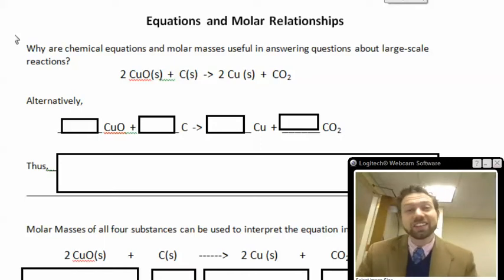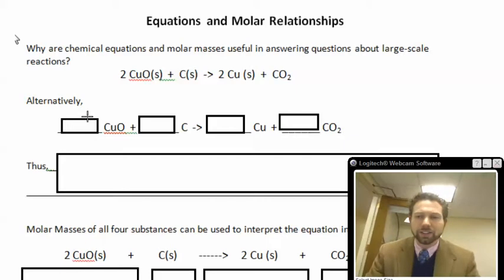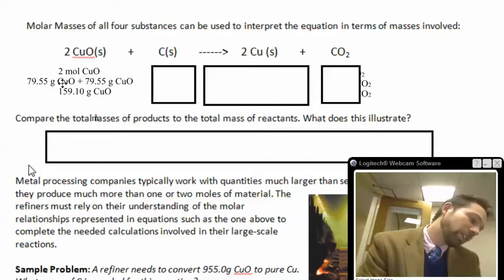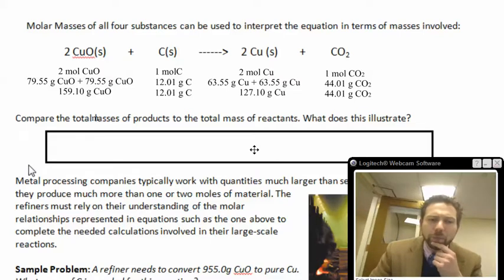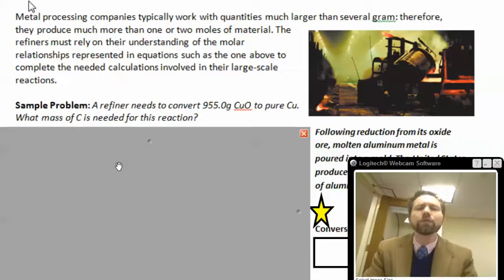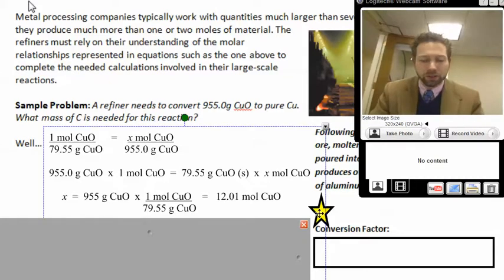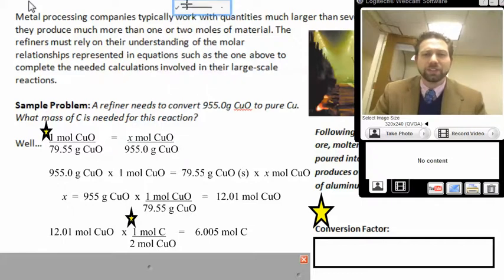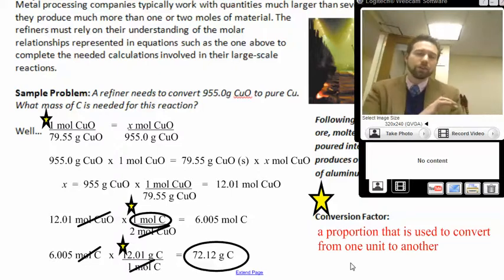Conserving Matter #5 - Equations and Molar Relationships